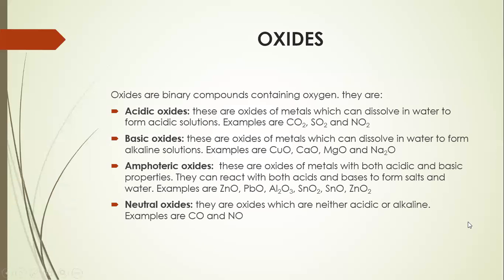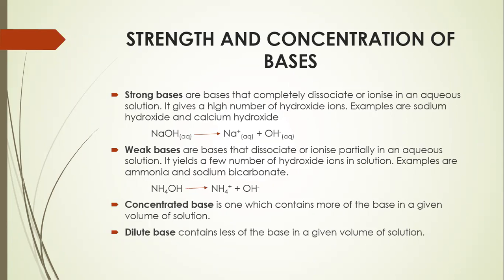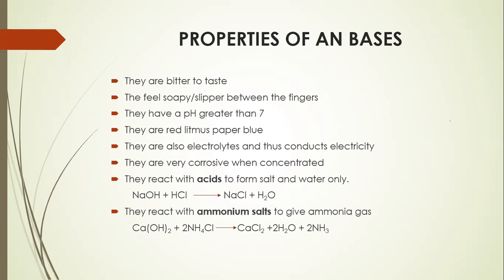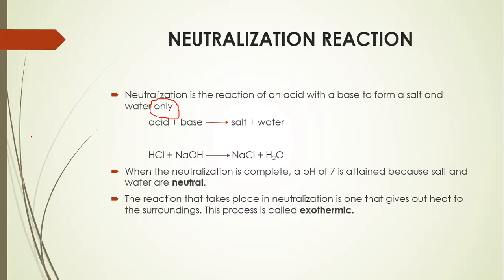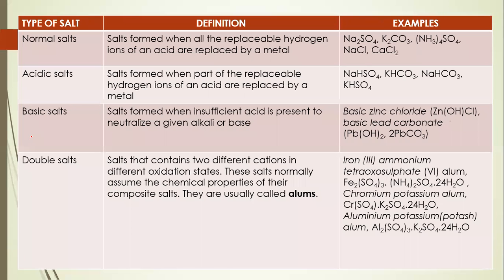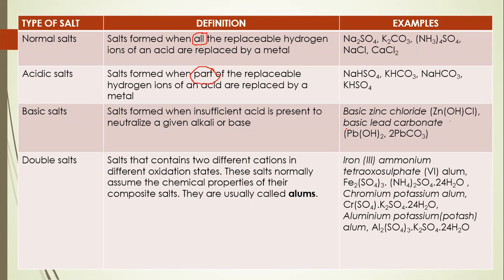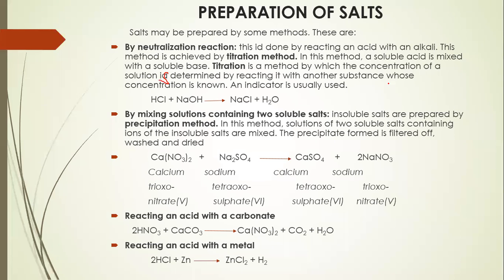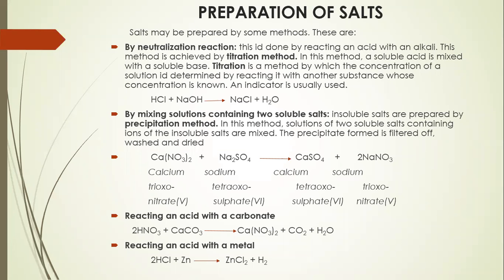IntSci (Acids, bases, salt 2) 19 06 2020